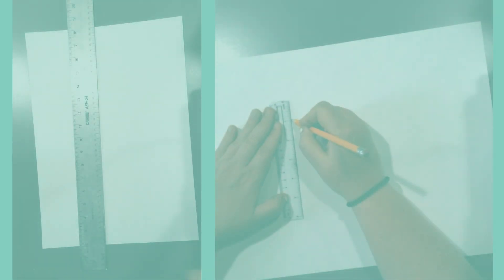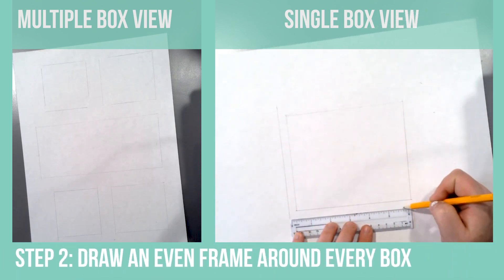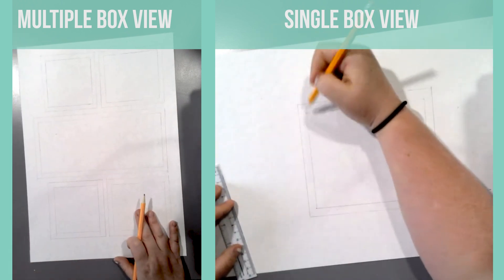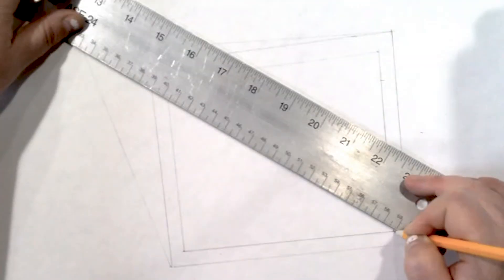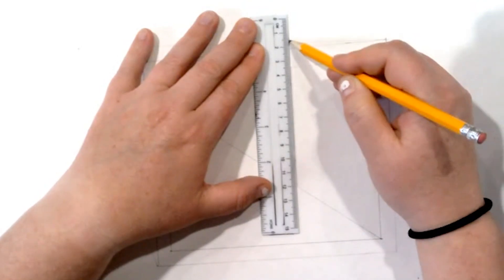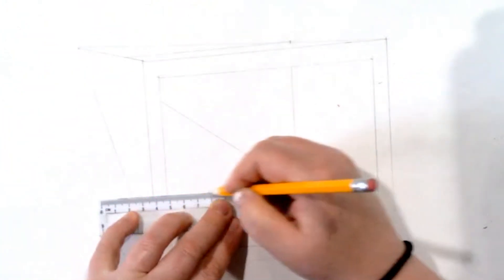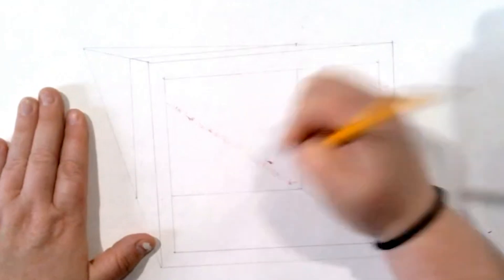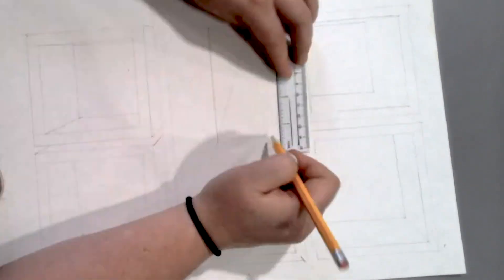How to Make a Box with One Point Perspective- Simplified